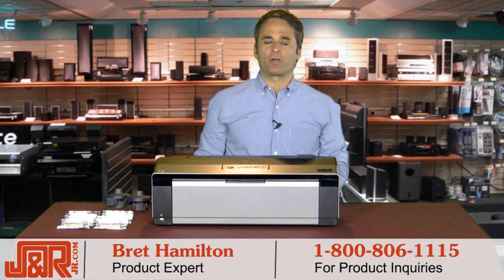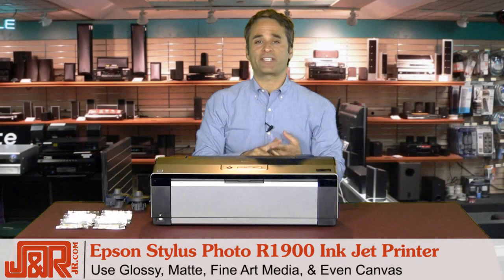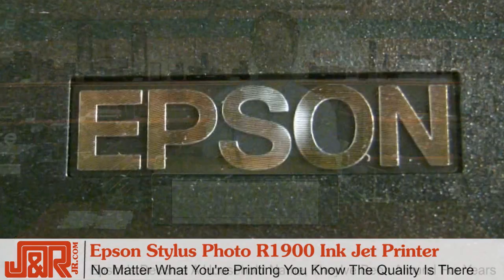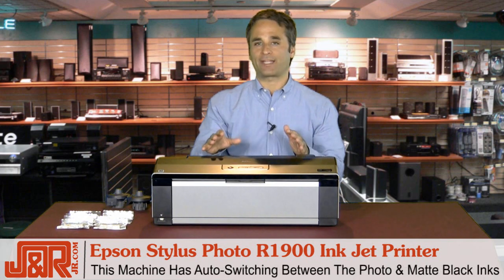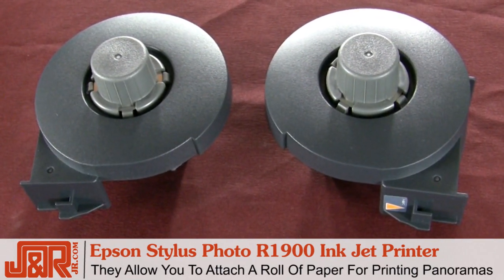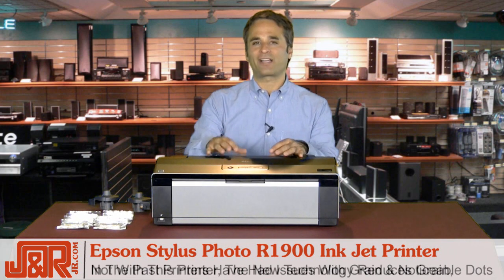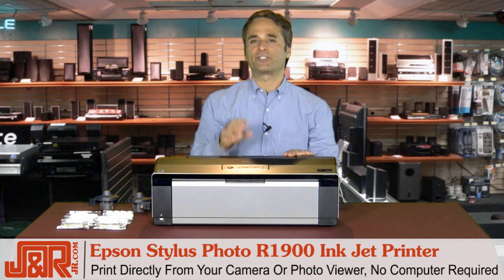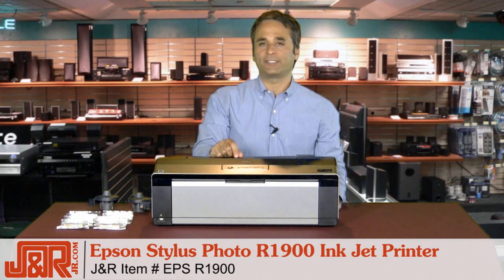Epson Stylus Photo R1900 Ink Jet Printer - JR.com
Create amazing albums, full-size scrapbook pages and Professional glossy photos up to A3+ at high speed and on a wide range of media. Images are vibrant and long lasting with the new Epson UltraChrome Hi-Gloss2 ink. Print and share superb photos with the Epson Stylus Photo R1900 and achieve quality, Color and flexibility to create your hobbies and crafts. Make use of the creative potential of the wide range of media and formats up to A3+. Achieve more life-like colors and skin tones with the new 8-color Epson UltraChrome Hi-Gloss2 ink. Whether you print borderless photos or design entire album pages, your precious creations will last a lifetime.